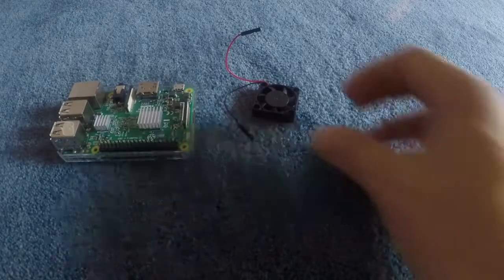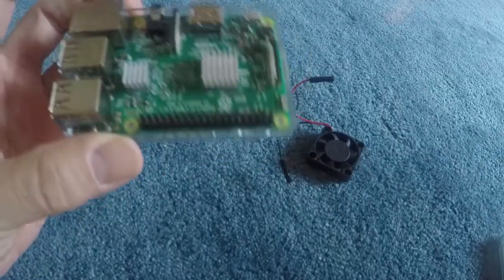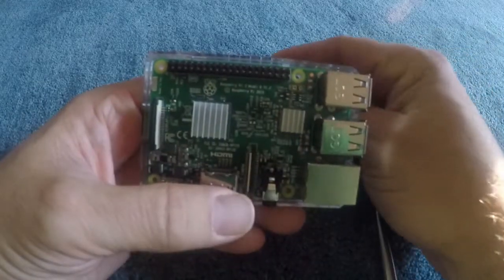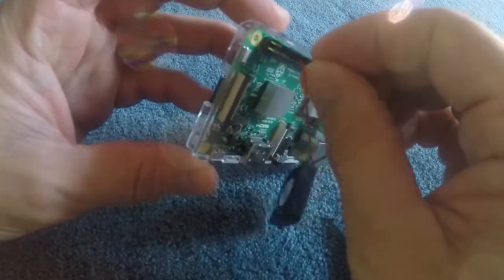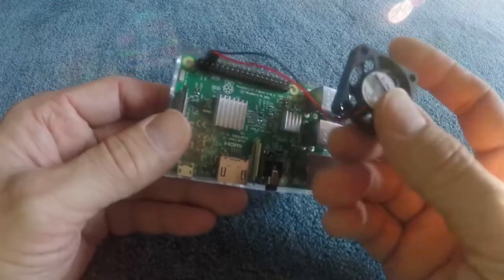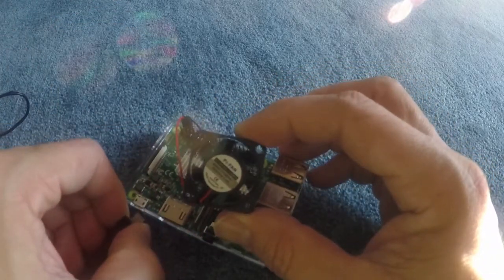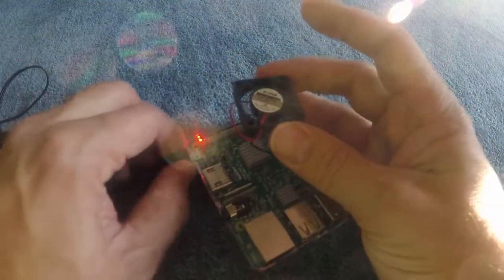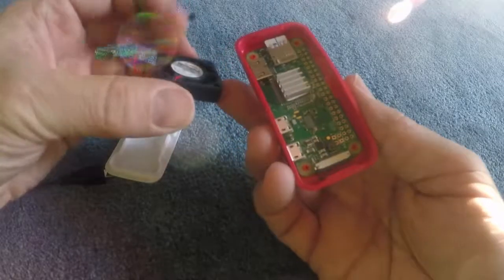Connect a Fan to your Raspberry Pi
In this video I show how to install a small fan onto your Raspberry Pi to cool the processor.  These fans can be found here: